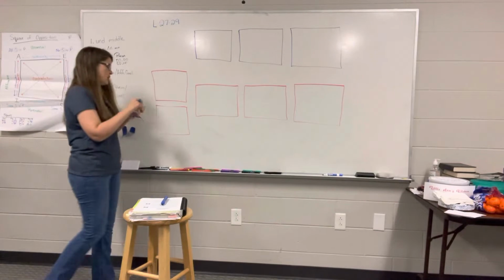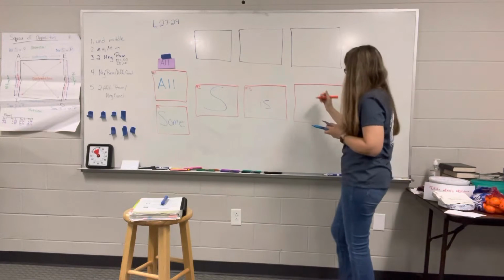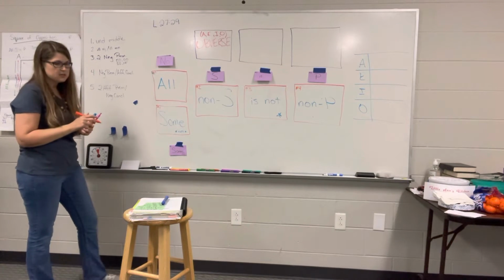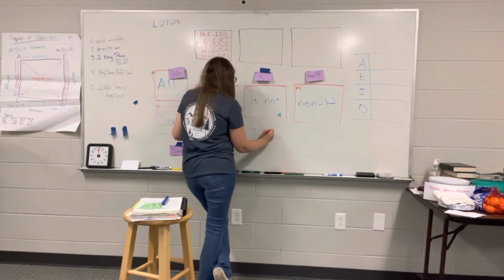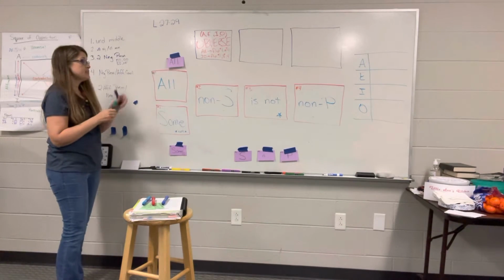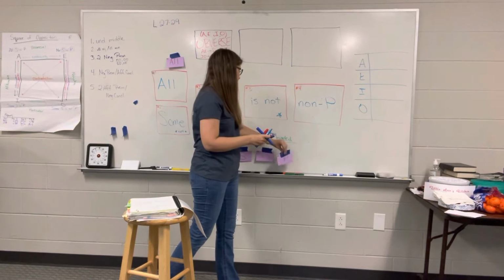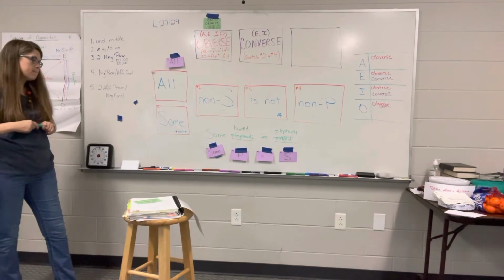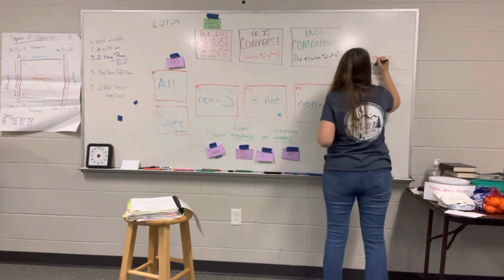Lesson 27 - Immediate Inferences - hands on with notecards